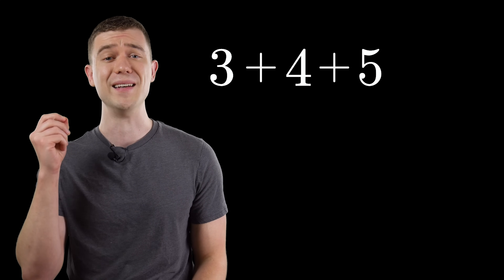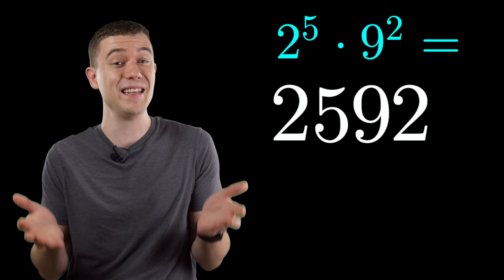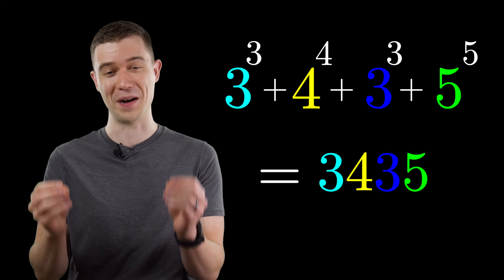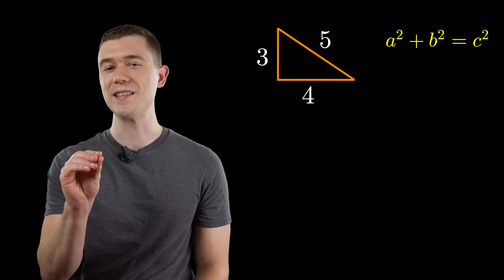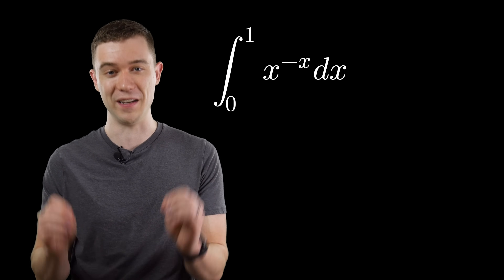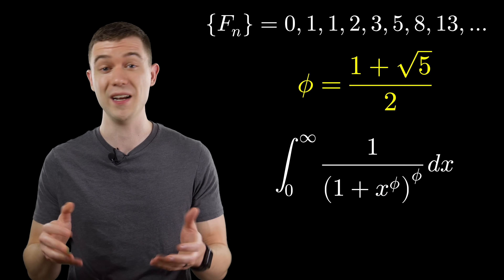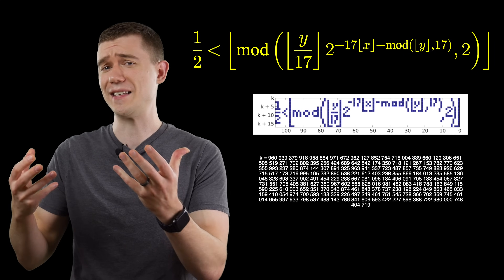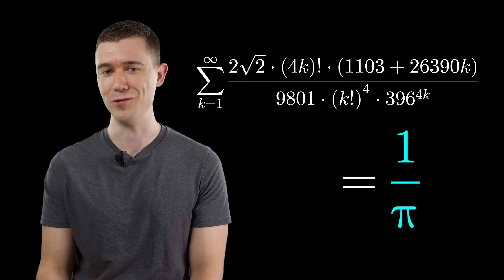These Equations will Blow Your Mind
Here are some absolutely incredible math facts! This is my top 10 list of the most incredible math equations I could find.